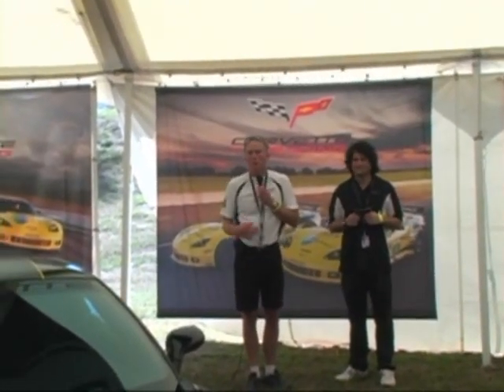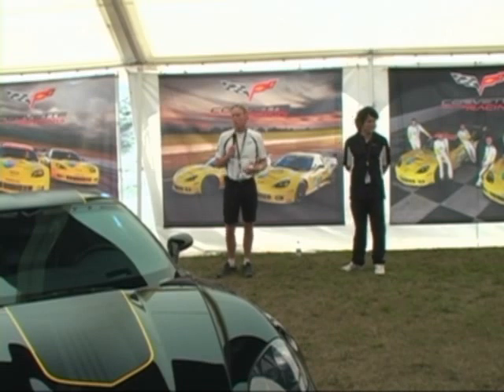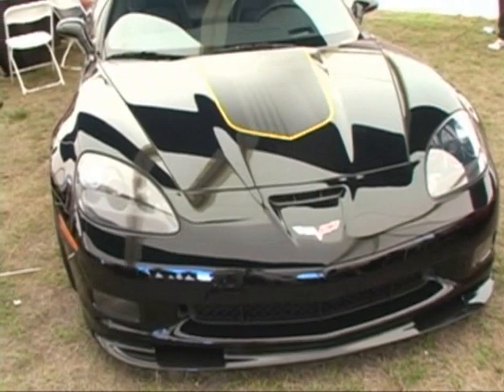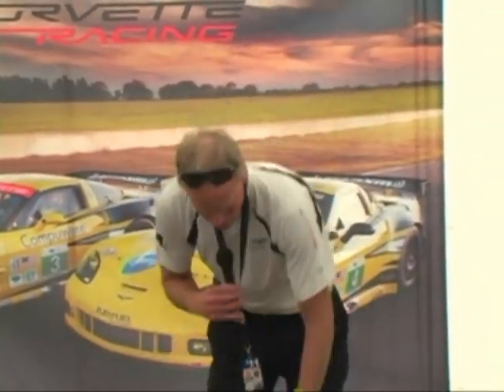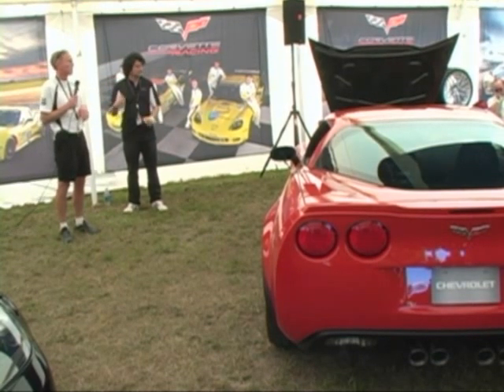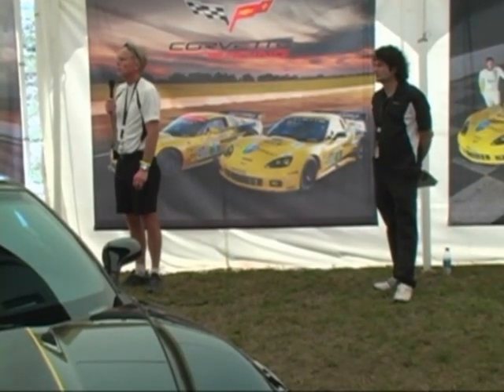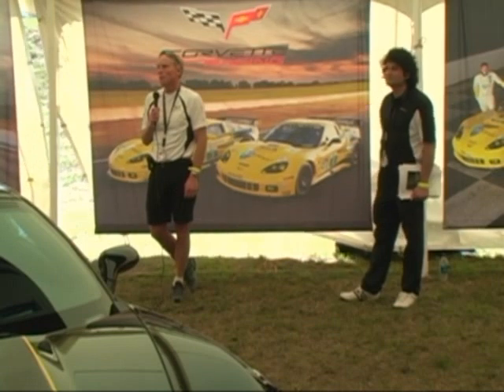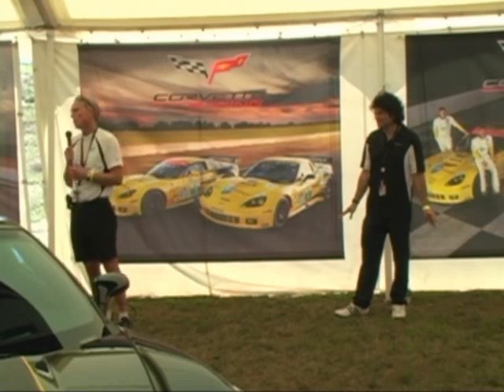GM Corvette Seminar at the 2011 12 Hours of Sebring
Corvette's Brand Manager Harlan Charles and Chief Engineer Tadge Juechter were at the Mobil 1 Twelve Hours of Sebring where they put on several discussions with Corvette owners in the Corral tent.  In the video, we get some general C7 info as well as what's happening with 2011 Corvettes.  This is the complete seminar including the Q&A session.